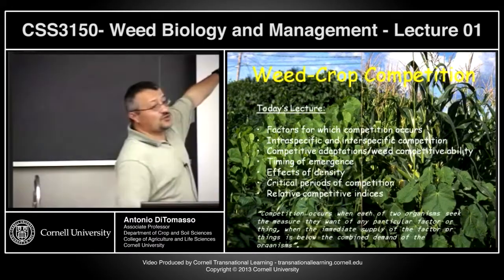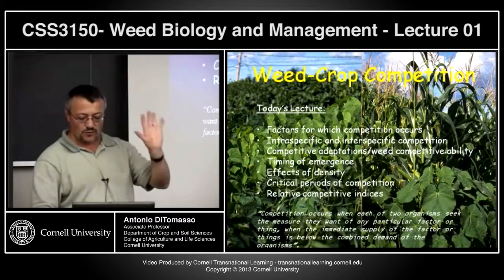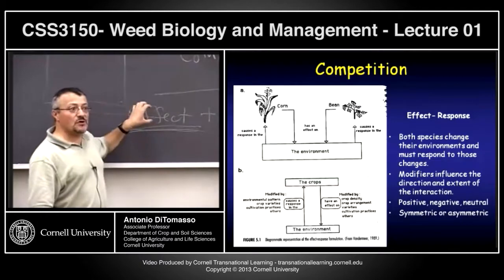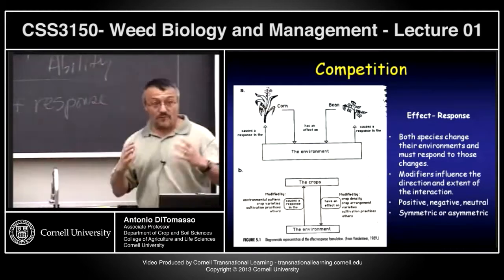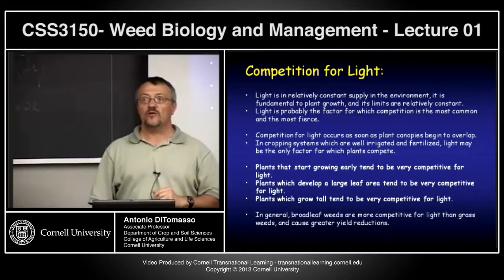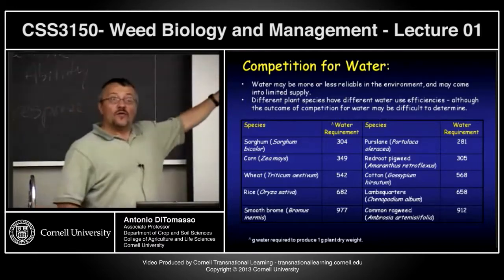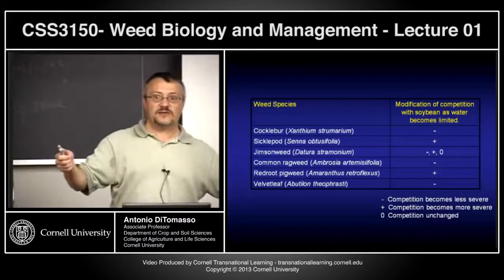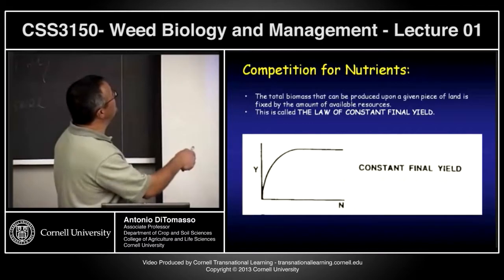CSS3150 - Weed Biology and Management - Lecture 7